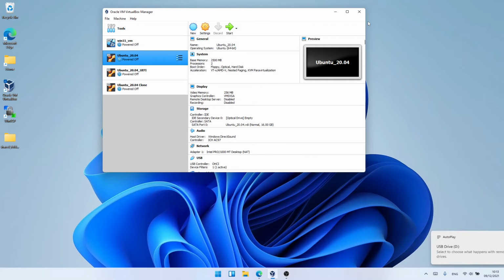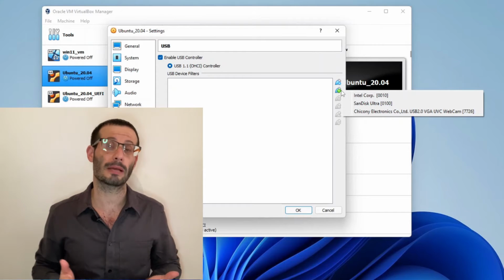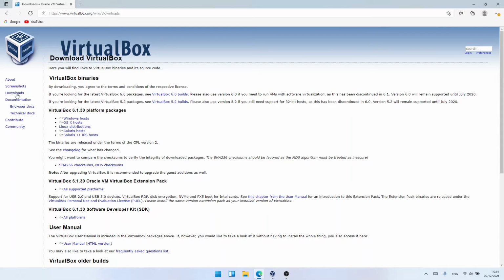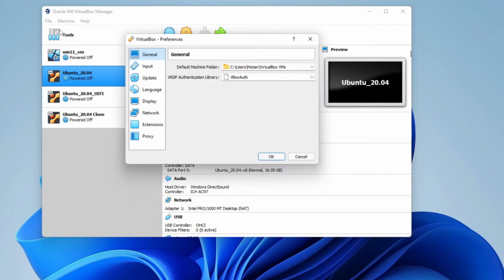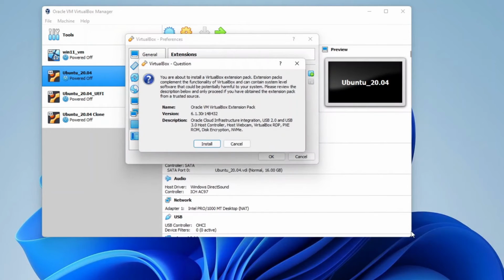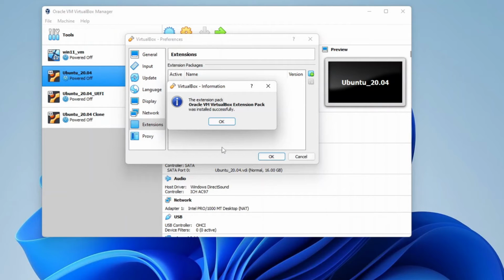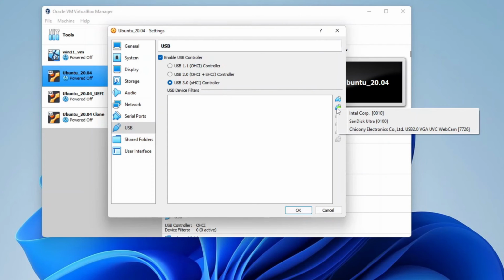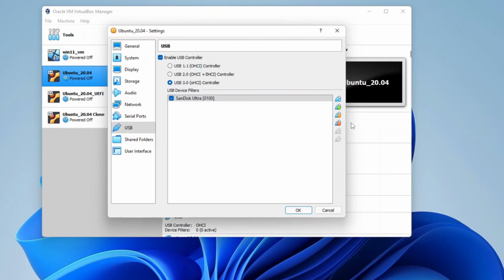How to enable USB 3.0 support in VirtualBox on Windows 11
* You then need to install it, which can be done from within VirtualBox: File - preferences. Choose the 'extensions' tab then click on the green plus icon to add a new package.
* Select the extension you just downloaded and install it.
* USB 3.0 will now be available under the USB settings for the virtual machine - make sure you select it.